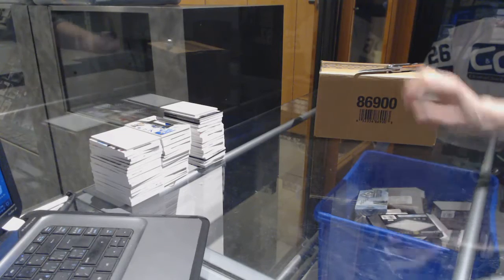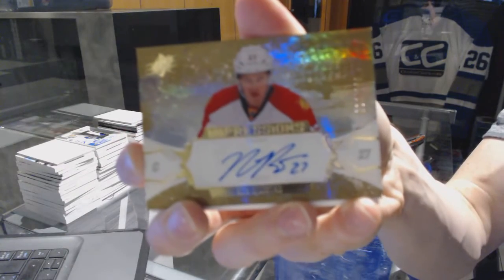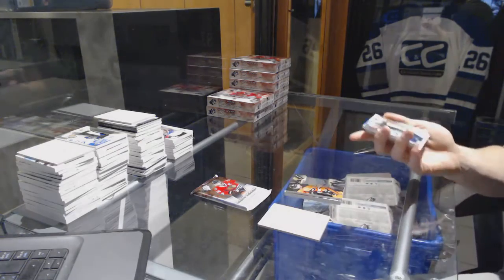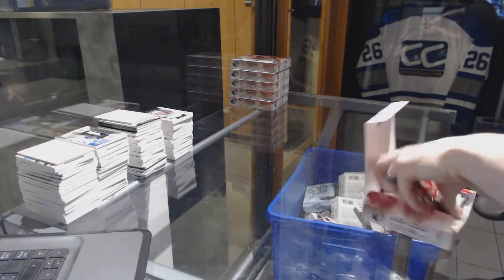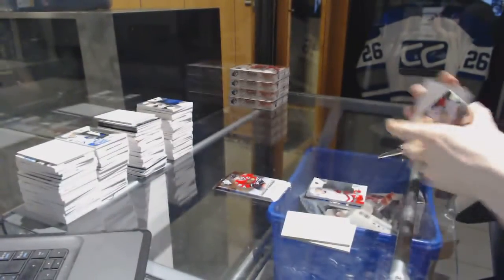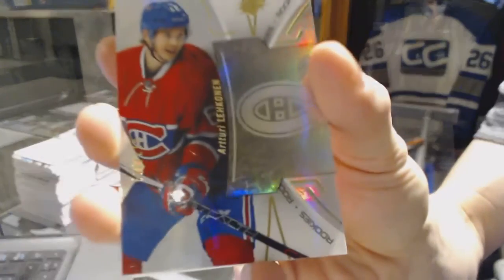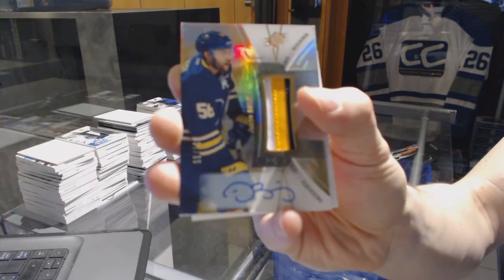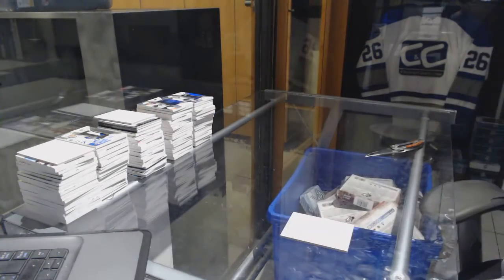16-17 Upper Deck SPx Hockey 10 Box Case Break - C&C GB #6985